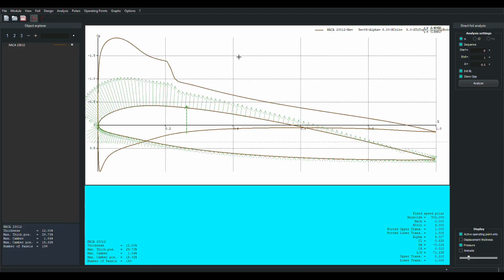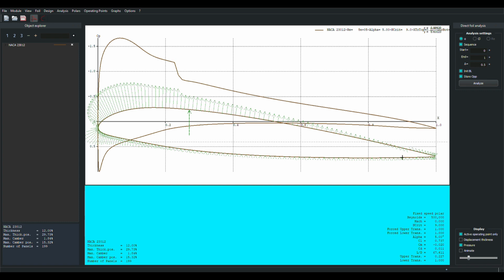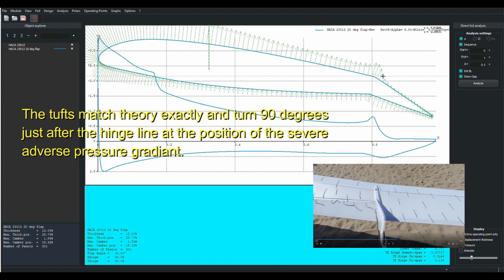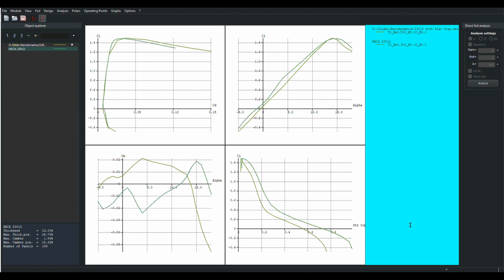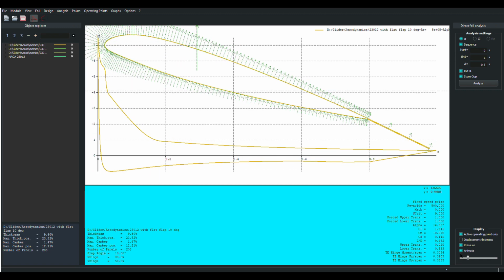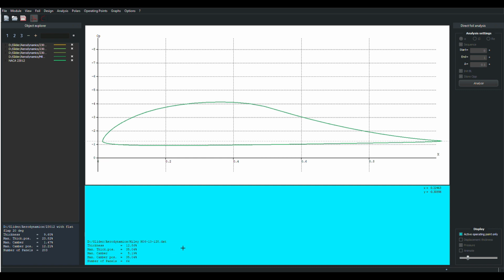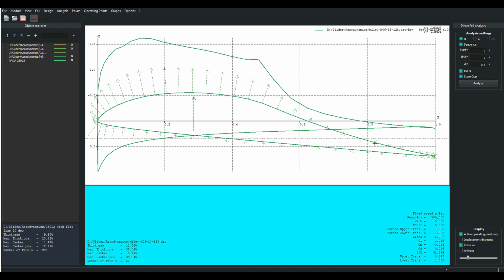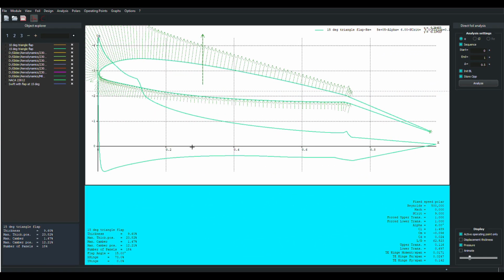Re Issues Part 4 Xflr Analysis - KW MkII Development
0:00 Airfoil Analysis Basics and Problem Definition
10:44 Airfoil with Control Deflection and Related Pressure Wall
25:50 Flat Plate Control Surface Solution
31:13 Flat Plate Control Deflected
49:01 Swift Airfoil Analysis
59:46 Swift Airfoil Control Deflection
1:08:17 Potential Optimum Solution

This channel presents key activities related to my development of a new, 15m span, ultra-light sailplane.